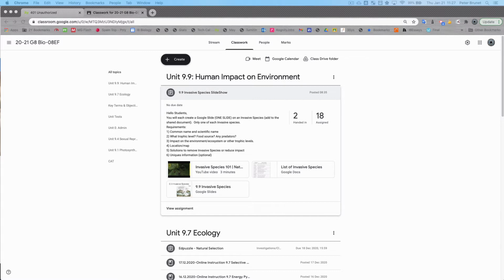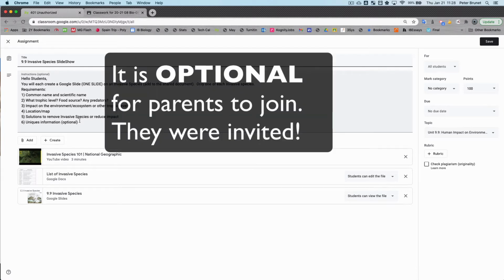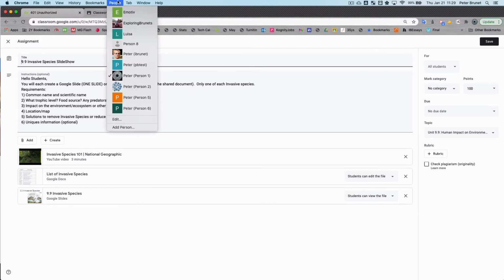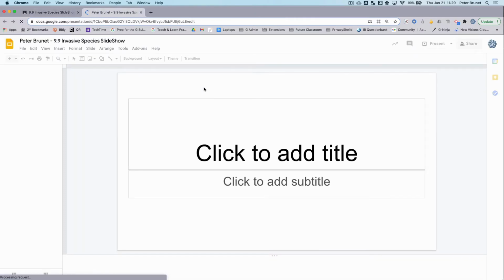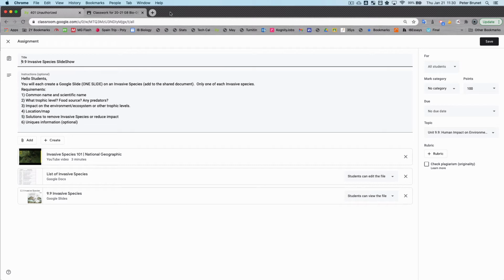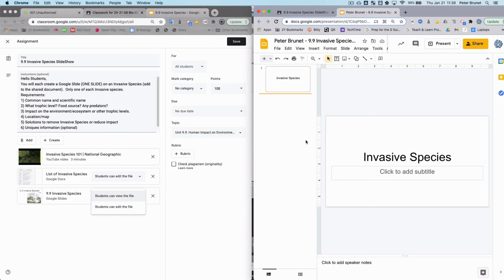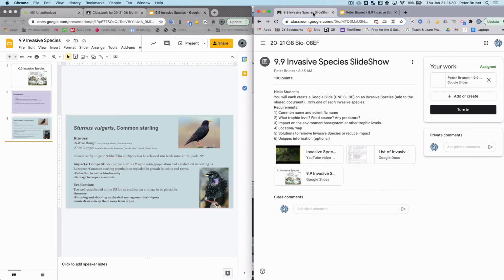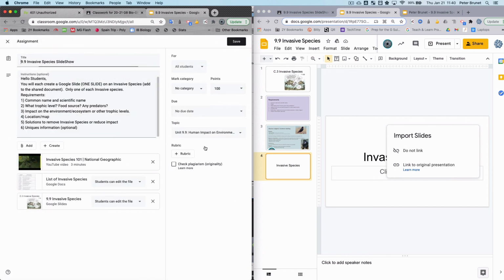Synchronous and Asynchronous-Google Slide